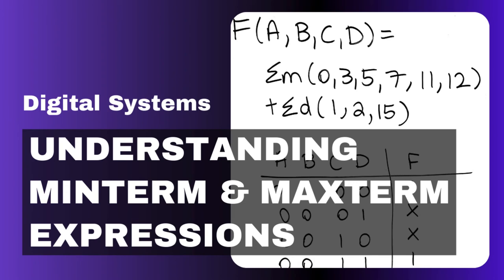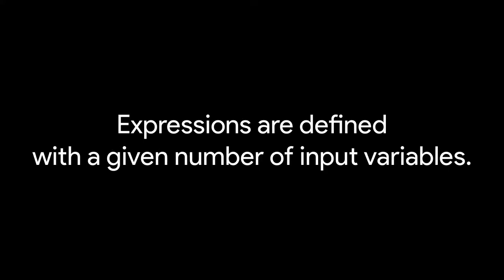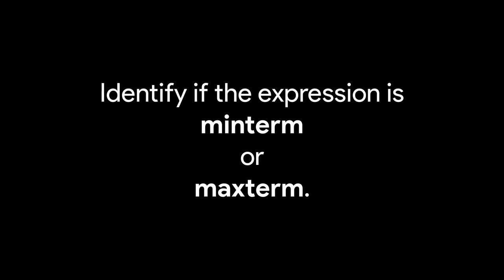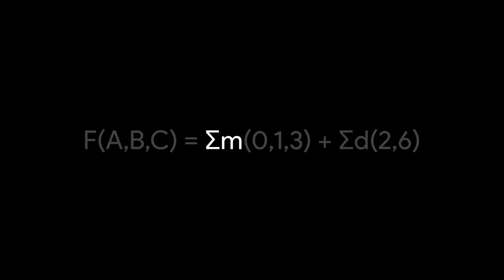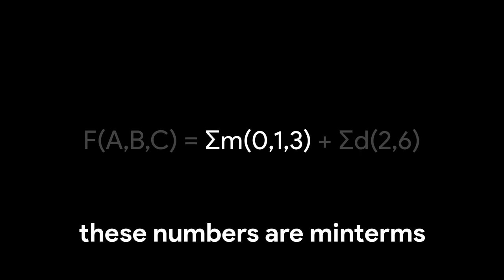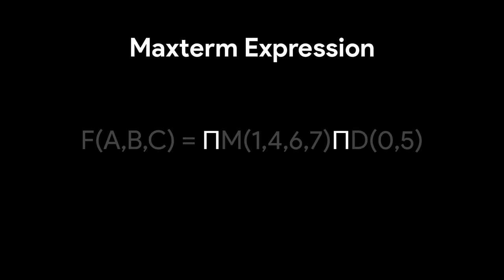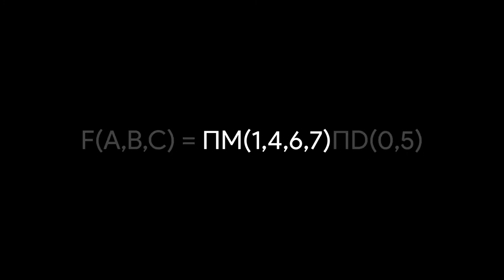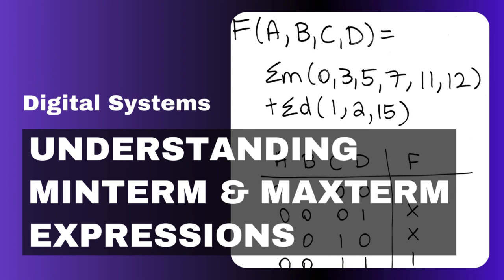Digital Systems: Understanding Minterm & Maxterm Expressions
This video explains the format of minterm and maxterm expressions, and how to use them to derive a truth table for a digital logic circuit.